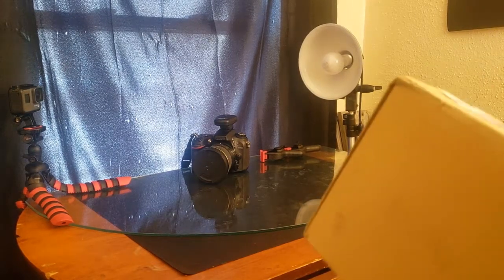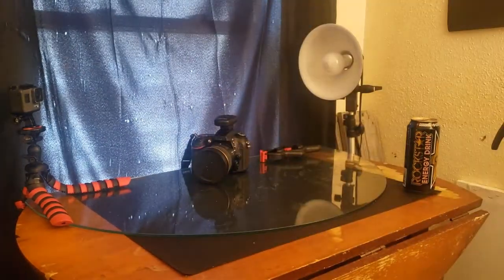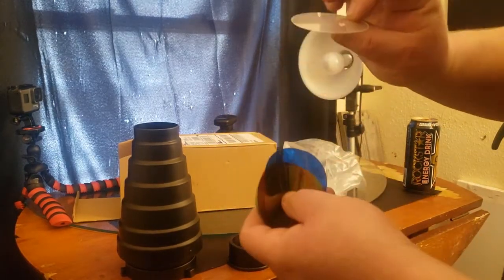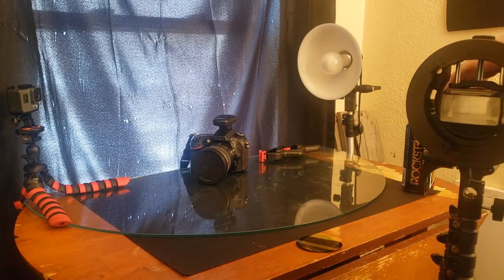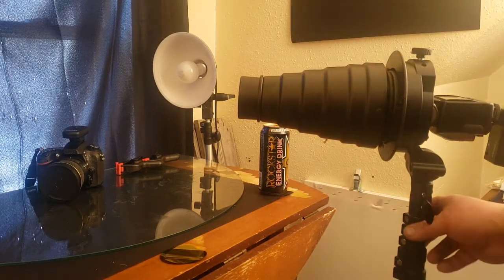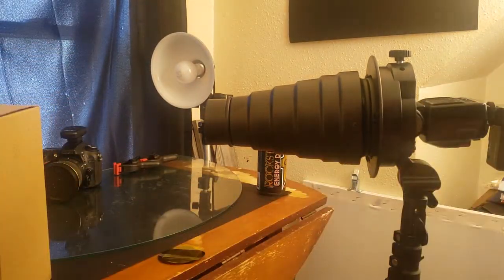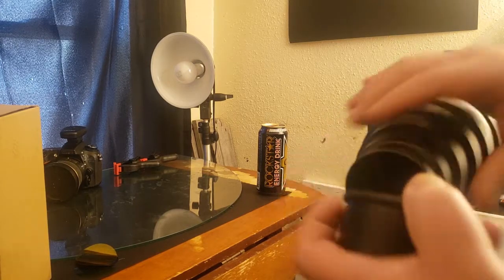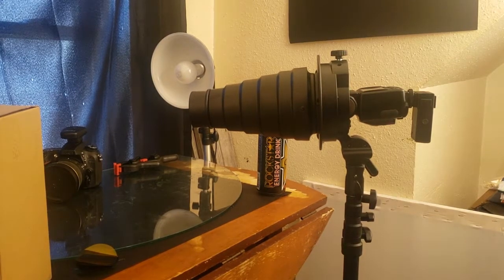SUPON Aluminum Alloy Snoot Kit with Bowens Mount Unboxing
Today I unbox the SUPON Snoot Kit I recently purchased.  It is a Bowens mount and comes with color filters and a honeycomb.  It can be used on anything that uses a Bowens mount.

I'm still learning this video stuff as I go, so creative criticism or a kind word mean a lot.  Thank you.

Product Links:
SUPON Snoot Kit